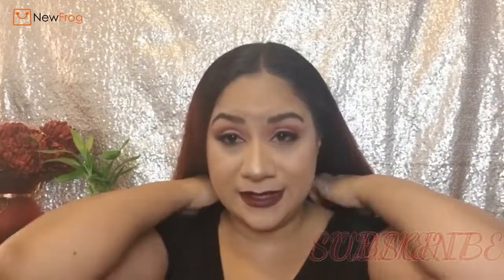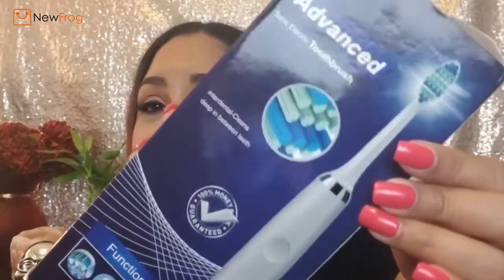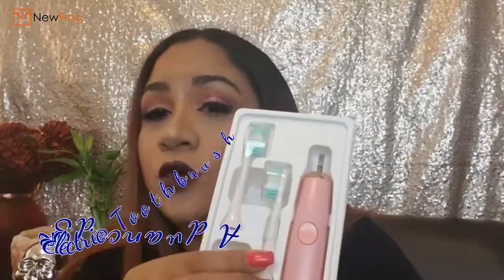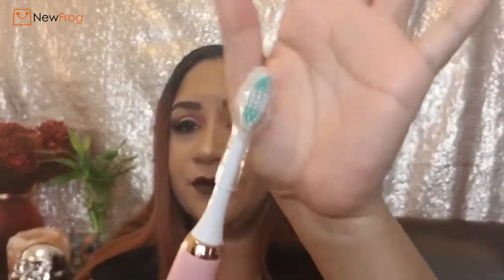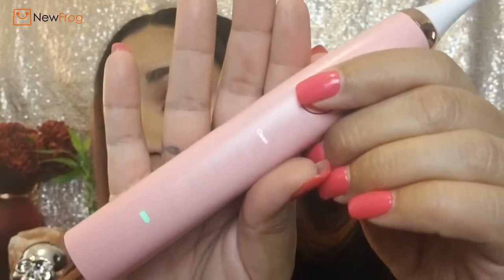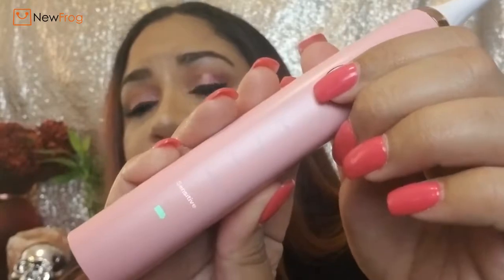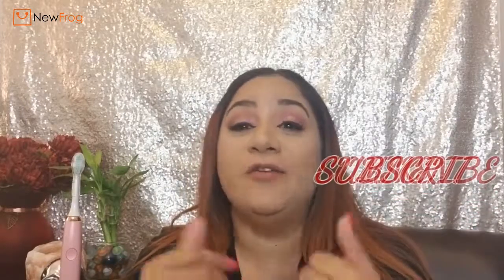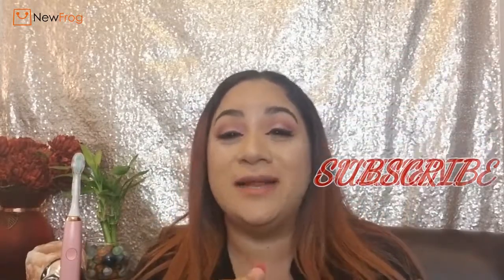NewFrog | Electric Toothbrush Rechargeable Ultrasonic Vibration Automatic Toothbrush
Main features:
3100 /min high frequency vibration, 30 seconds intelligent timing reminder, 2 minutes of intelligent timing, five kinds of brushing mode, keep teeth clean.

Description:
Item: Ultrasonic Vibration Toothbrush
Frequency of sonic wave: 3100/min
Machine body size: 156 x 30  x27mm/6.14 x 1.18 x 1.06in
Machine body material: Environmental protection ABS material
Weight: 110g
Battery: 700 MAH lithium battery
Charging mode: voltage 5V-1A USB charging
Charge time: 2 hours

Notes:
1. Due to the different monitor and light effect, the actual color of the item might be slightly different from the color which is showed on the pictures. Thank you!
2. Please forgive 1-3cm measuring deviation due to manual measurement.

Package Content:
1 X Automatic Toothbrush